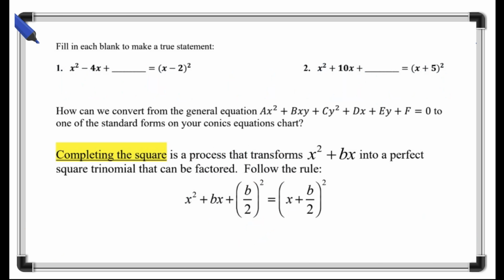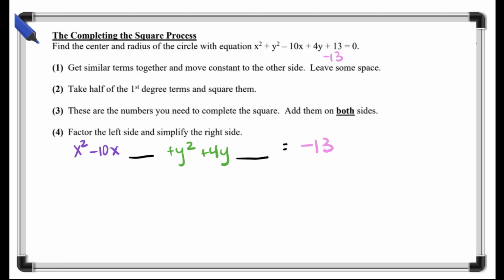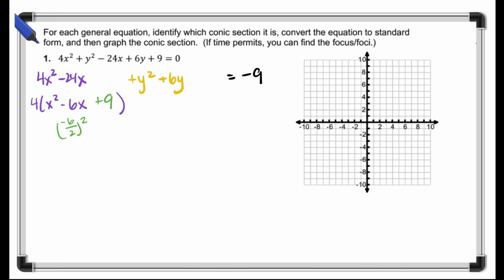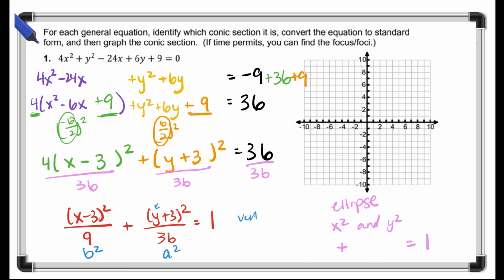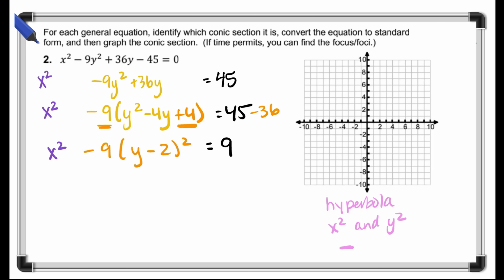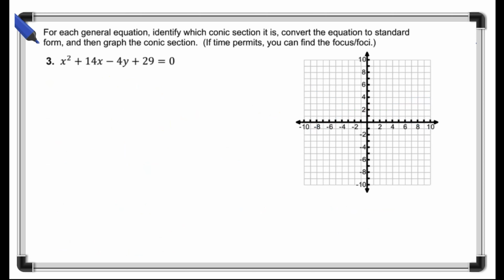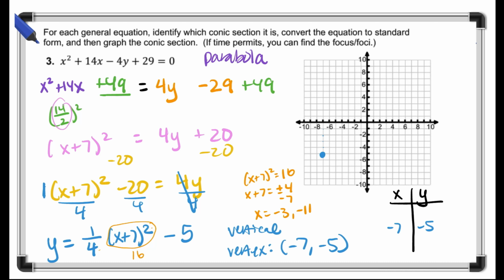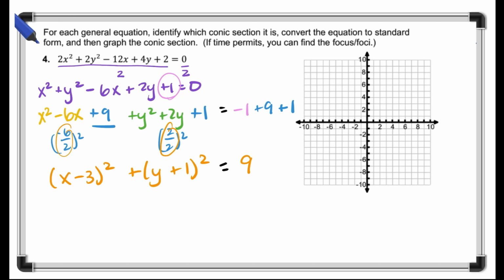Classifying Conic Sections & Rewriting Equations in Standard Form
In this Precalculus lesson, you’ll learn how to classify conic sections—circles, ellipses, parabolas, and hyperbolas—by analyzing their equations. We also walk step-by-step through rewriting conic equations into standard form by completing the square.

This video is perfect for high school Precalculus students, Algebra 2 review, and anyone preparing for SAT or ACT math. Whether you’re struggling to identify conics or want a clear method to rewrite equations correctly, this lesson breaks it down in a clear, student-friendly way.